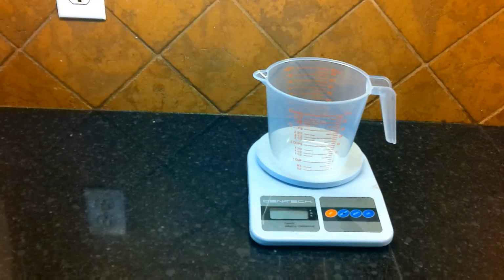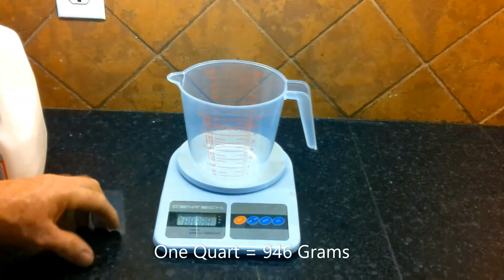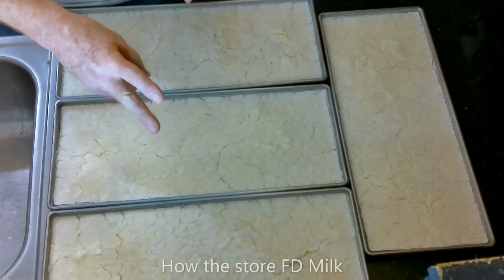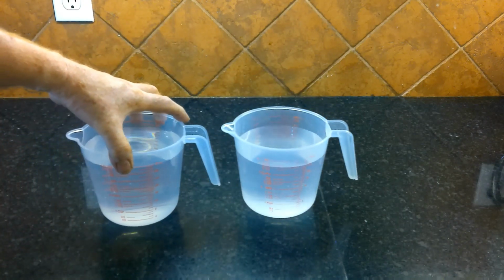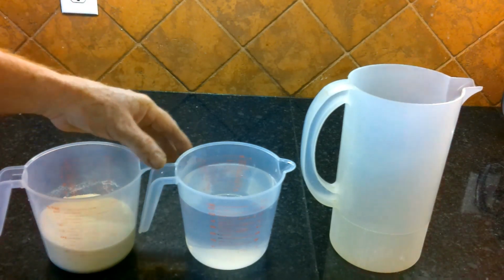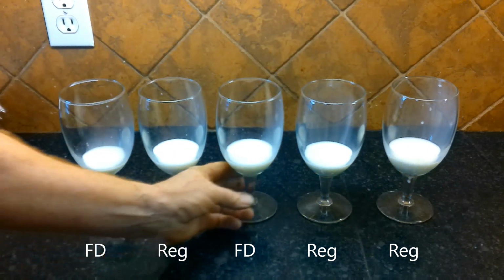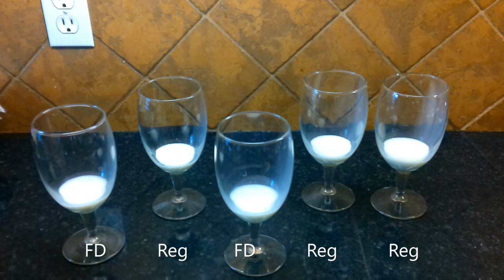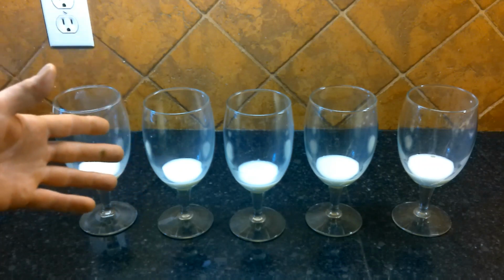Freeze Dried Milk- The rest of the story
Freeze drying milk is easy.  But how do you reconstitute it?
My Formulas:
1 Qt. = 4 oz. whole milk powder and 29 oz. (3-5/8 cups) hot water and chill
2 Qts. = 8 oz whole milk powder and 58 oz. (7-1/4 cups) hot water and chill
1 gal. = 16 oz. whole milk powder and 116 oz. (14-1/2 cups or 3 qts and 5/8 cups) hot water and chill